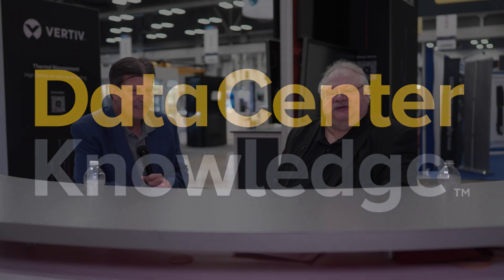Exploring the Future of Data Center Construction with Vertiv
At Data Center World 2023, Steven Hill of Data Center Knowledge connected with Greg Stover, global director of high-tech development at Vertiv. They discussed the trend of modular prefab construction in data centers, as well as other aspects of data center technology and infrastructure.

This is part 1 of their conversation at Data Center World.

Topics Include:
- Learning more about Greg's career and mission in the infrastructure environment
- New trends in data center construction: 'Modularity Pre-Fab'
- Pre-fabricated modules help speed up production times and efficiency
- How Vertiv specializes in provided pre-fab solutions for the marketplace

0:12 What is Vertiv?
0:50 How Greg broke into the industry and his mission in the infrastructure environment
2:20 New trends in data center construction: 'Modularity Pre-Fab'

Watch our official News Desk livestream from Data Center World 2023 in Austin, Texas